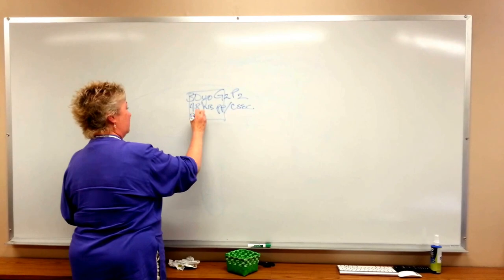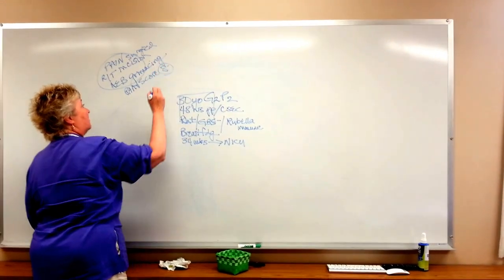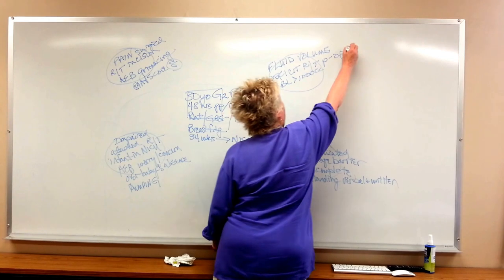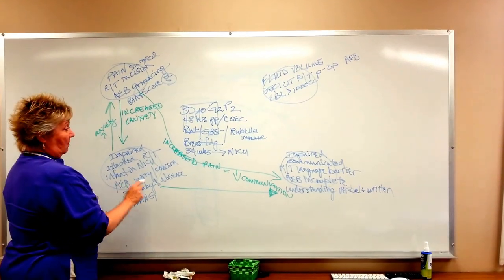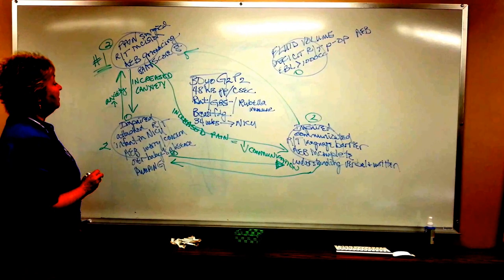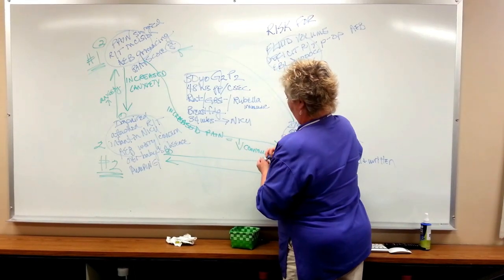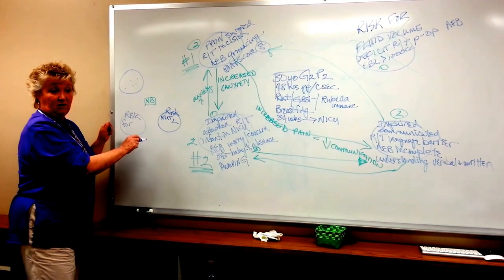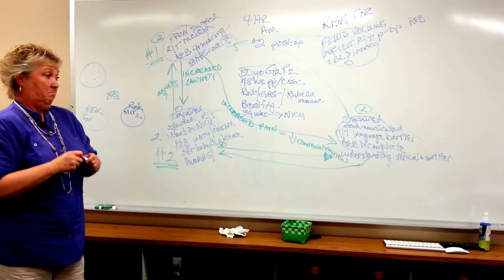How to draft a Clinical Reasoning Model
This is an instructional video by K.Bell on how to draft a CRM (Clinical Reasoning Model).  Linfield School of Nursing